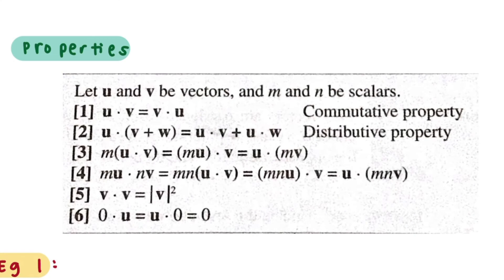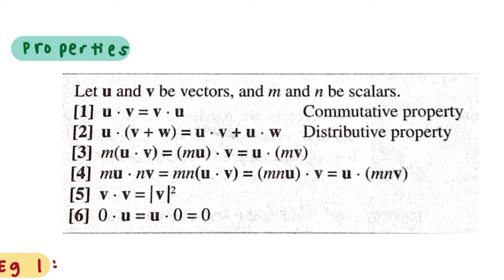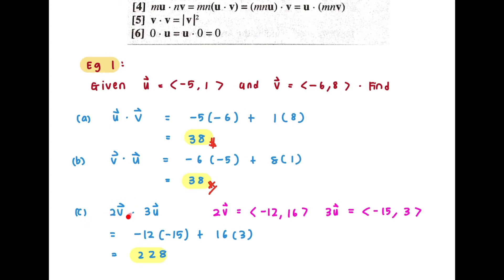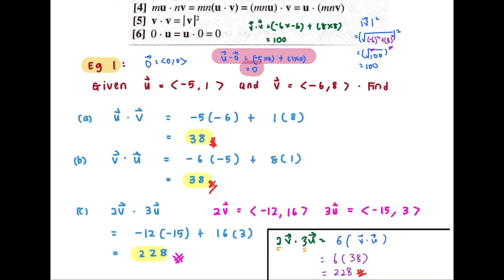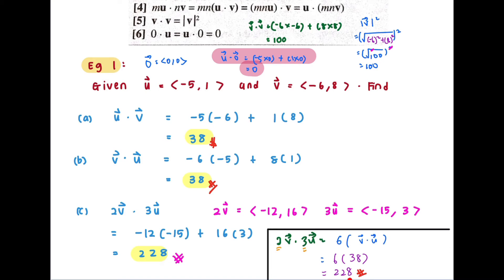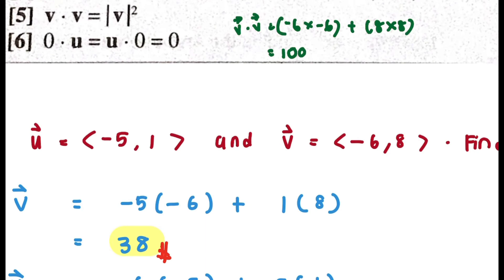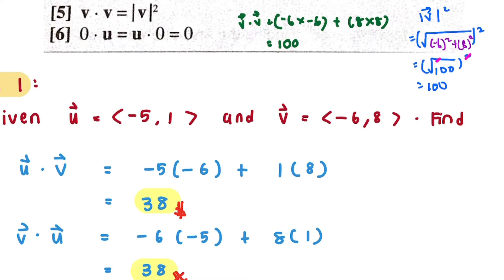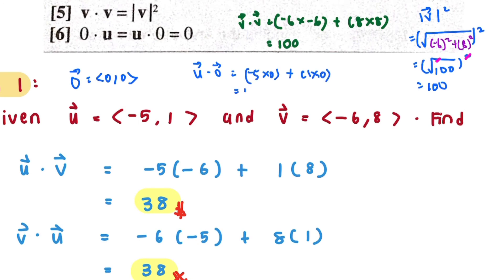MAT0124: CHAPTER 2.4 : THE DOT PRODUCT PART 2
Salam.